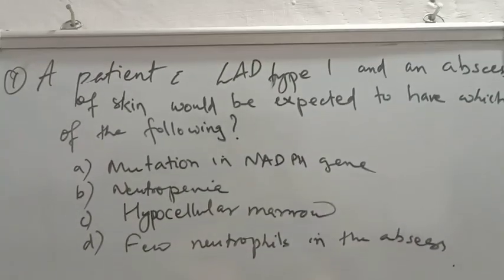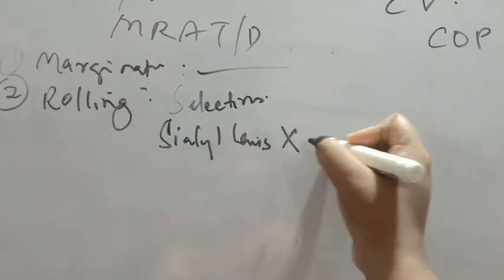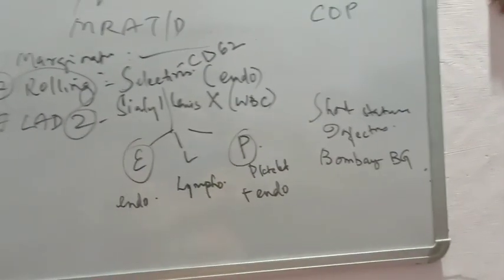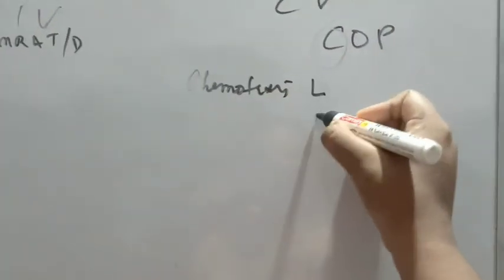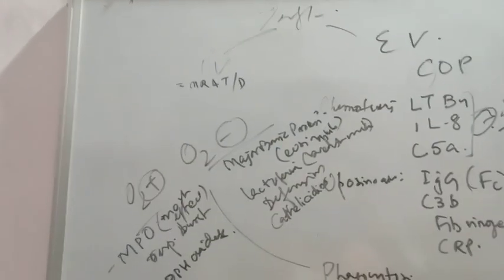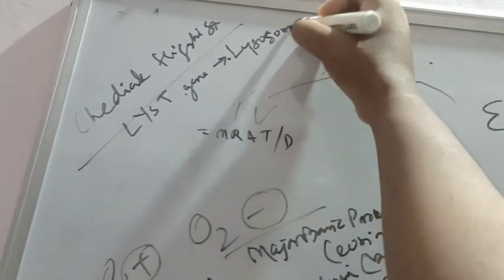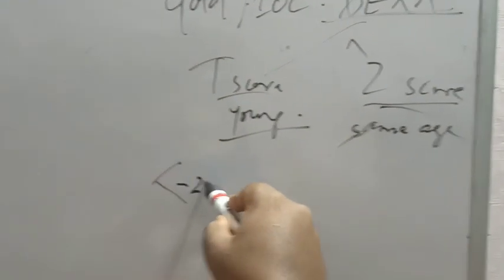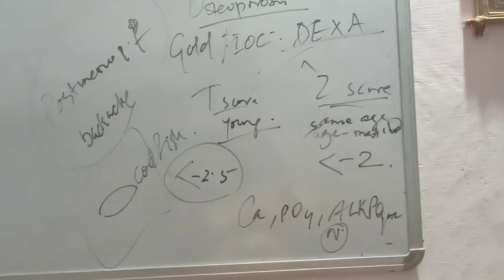NEET PG MCQ made easy discussion with explanation. Most points on inflammation covered here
only 2 topics... inflammation and Osteoporosis. bcz video is long enough already